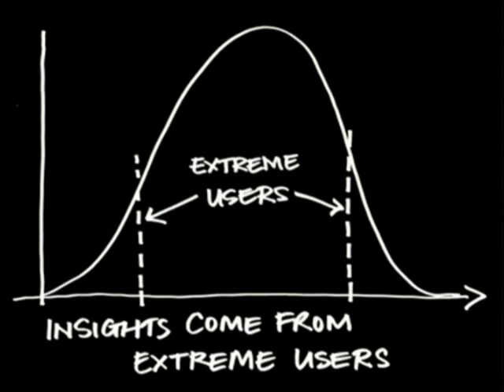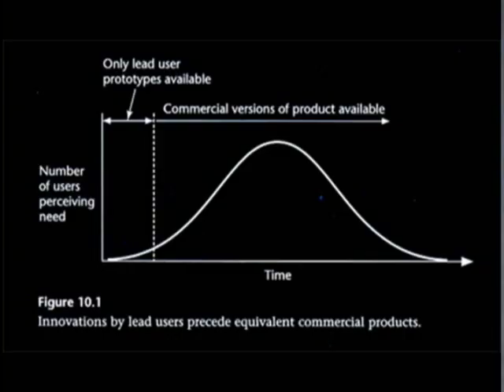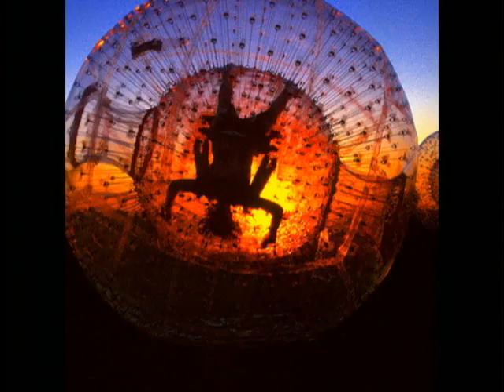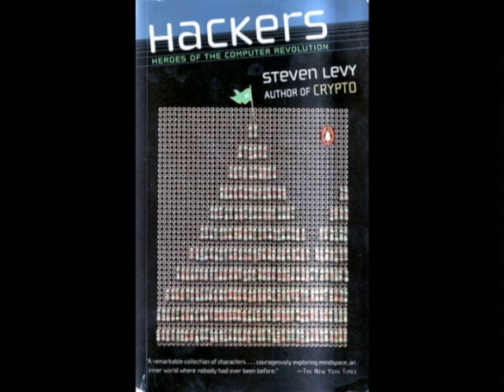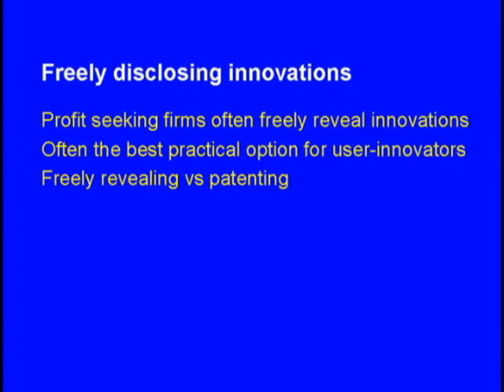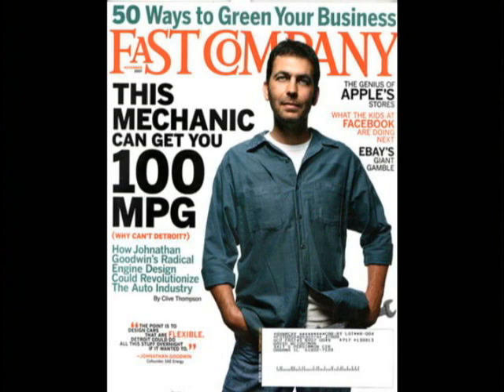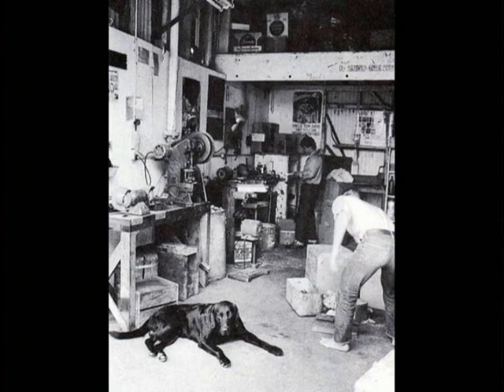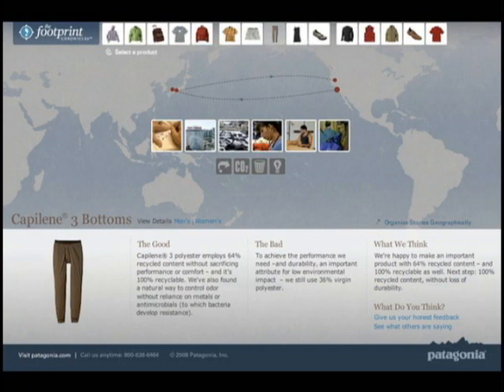User Innovation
David Weightman talks about the innovative process and how this process could benefit from the participation of users.